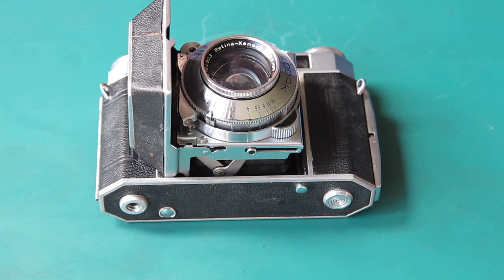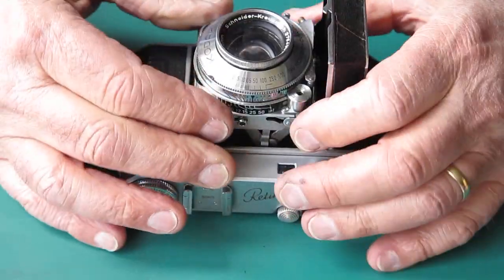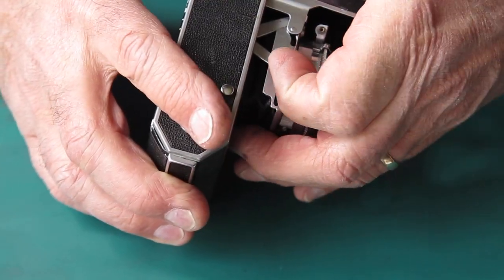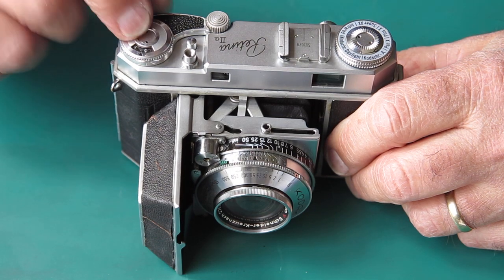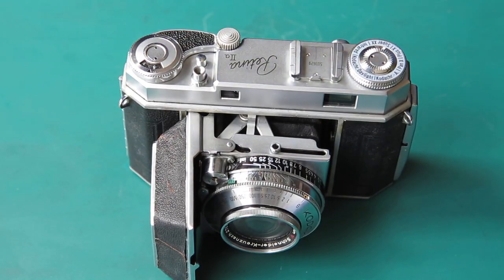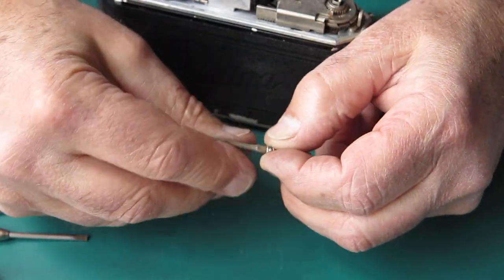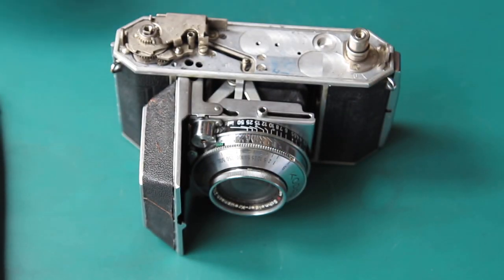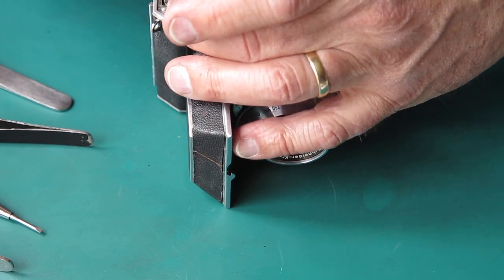A Retina IIa flies in from Malaysia part 01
A Retina IIa finally arrives from Malaysia, after a very long voyage, or perhaps a long rest in various warehouses instead.